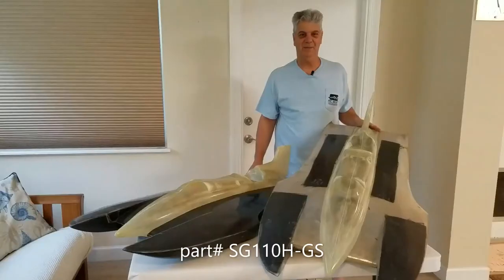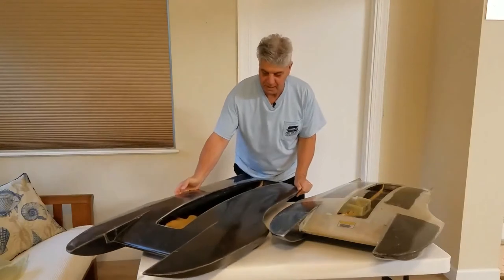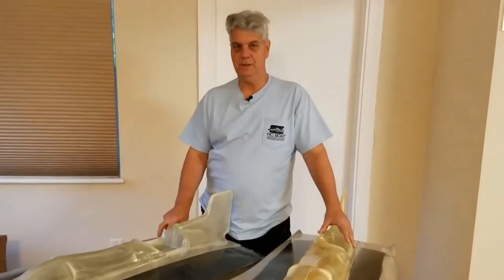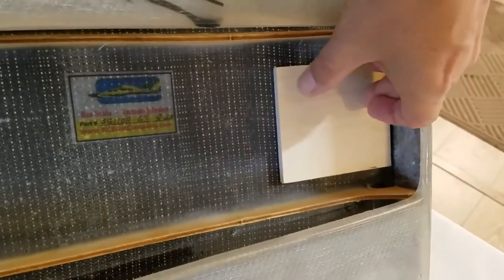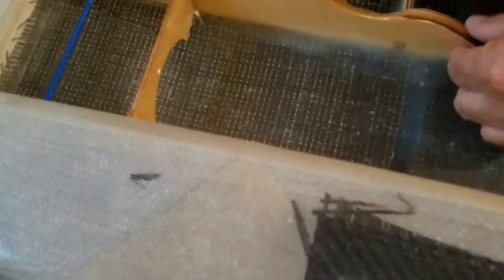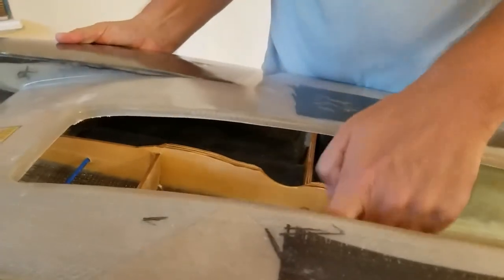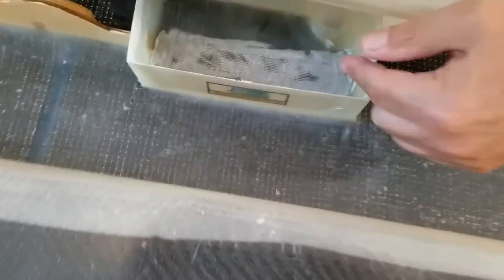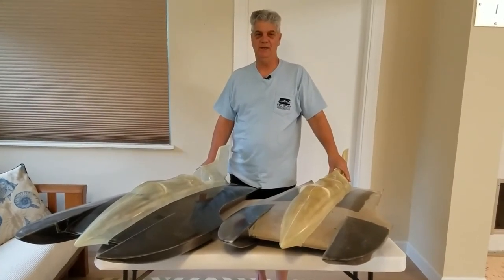RCBoatCompany part# SG110H-GS 1/6.667 Scale aka Gas Scale Hydro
RCBoatCompany 1/6.667 scale hydro also known as gas scale hydro. Our part# SG110H-GS. The hull is vacuum infusion process with a clear coat finish. The cowling is hand lay up with a clear coat finish. This hull kit will build over 15 different hydroplanes from the 70's & 80's. Here's some examples: 1972 U-7 Notre Dame, 1978 U-31 Miss Circus Circus, 1980 U-12 Miss Budweiser.